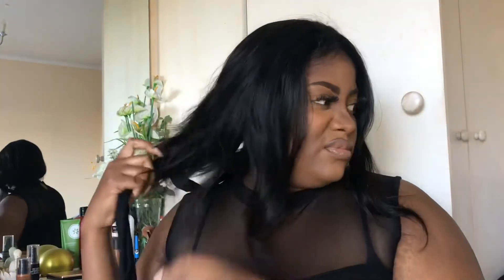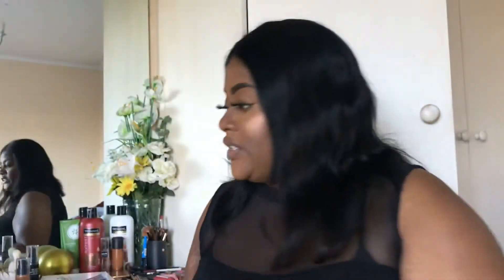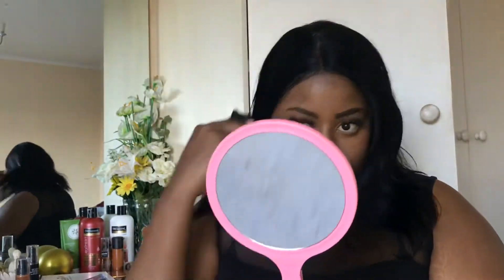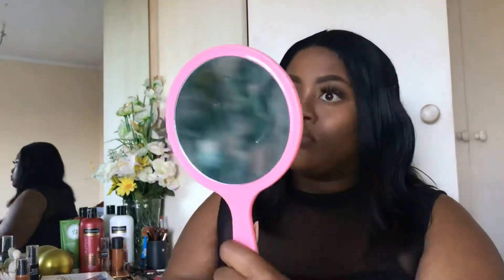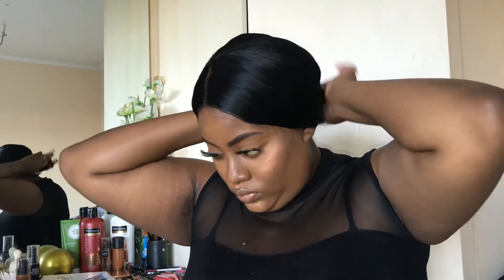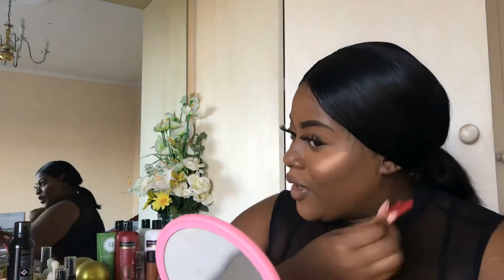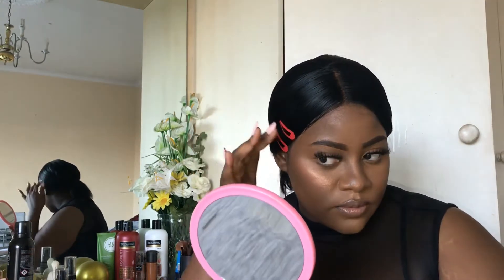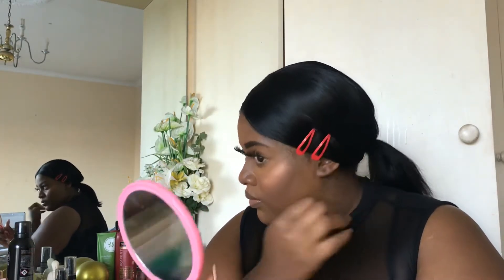Sleek ponytail with hair clips ft Celie AliExpress hair || Zimbabwean | South African Youtuber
Hey guys!

Today’s video is a sleek ponytail on a wig.

Love,
Tari

Products used:
Renew highlight kit (Clicks)
Tresemme keratin smooth shampoo & conditioner
Tresemme heat defence styling spray
Got2b spiking gel

South African based Zimbabwean